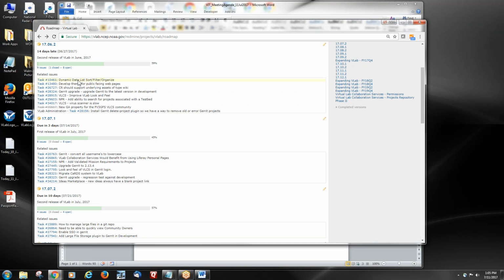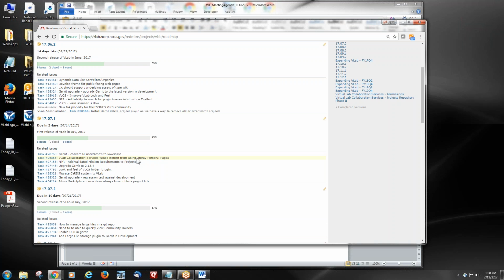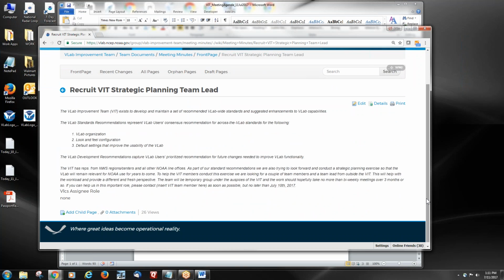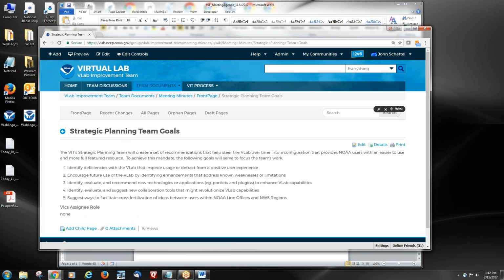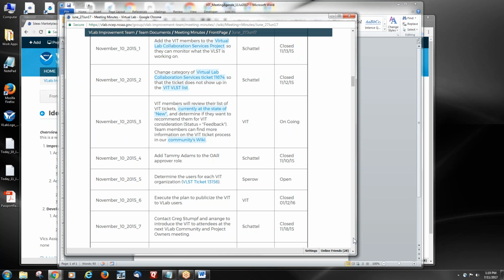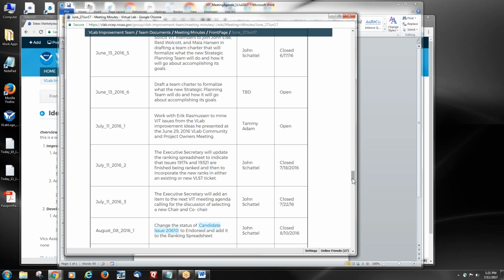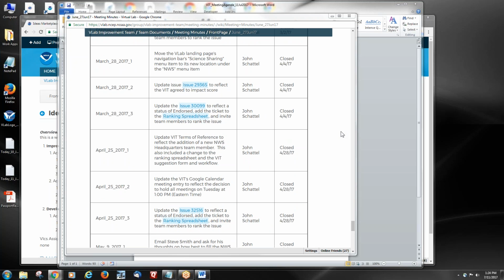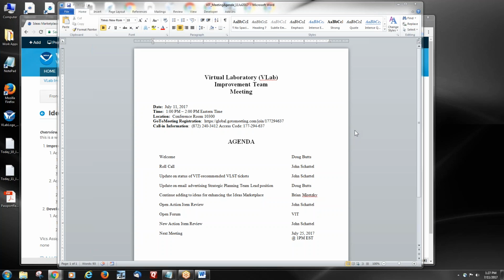VLabImprovementTeamMeeting 11Jul17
VLab Improvement Team